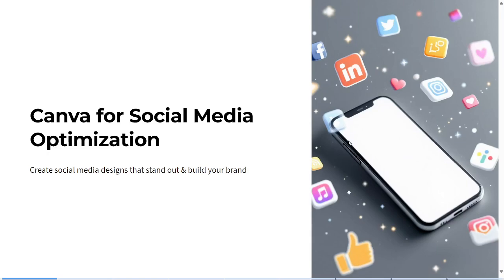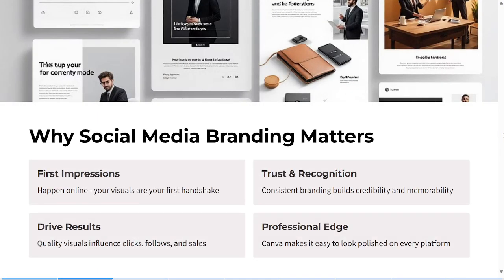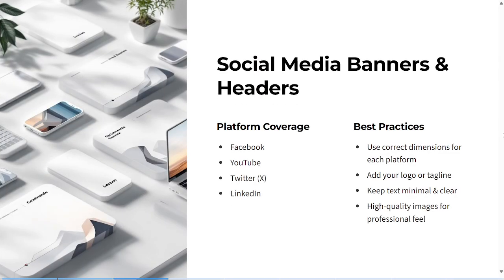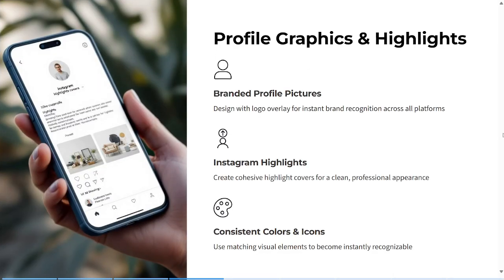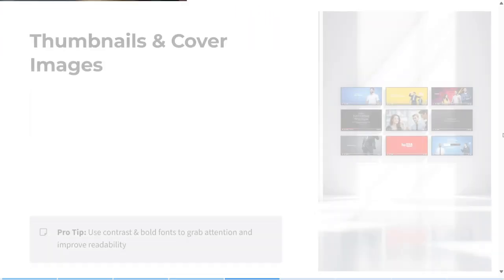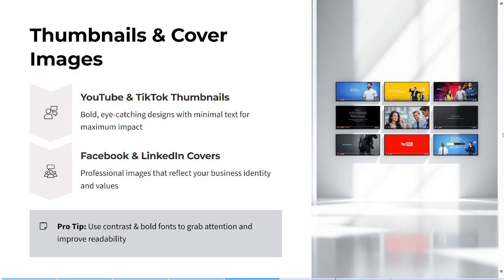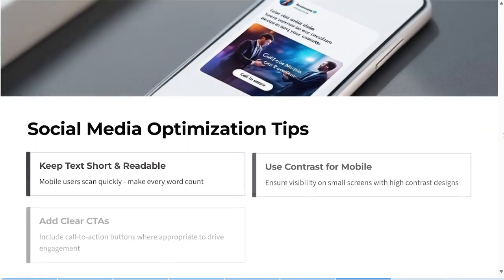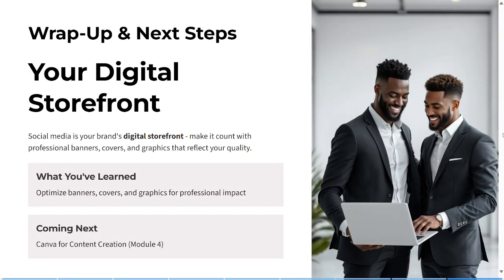CPL 3 SOCIAL MEDIA OPTIMZATION